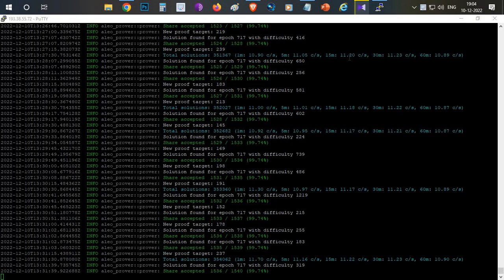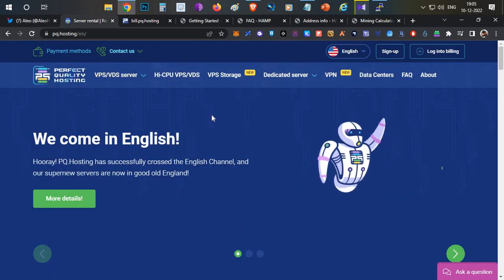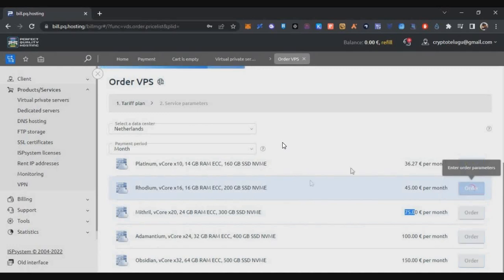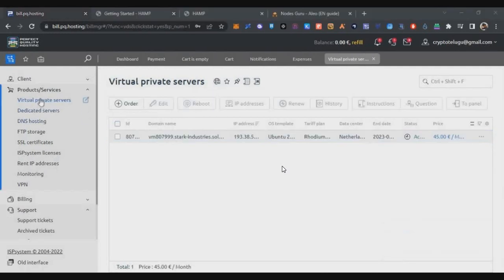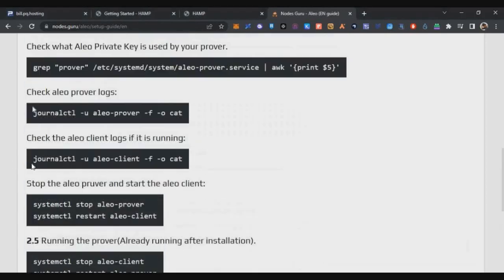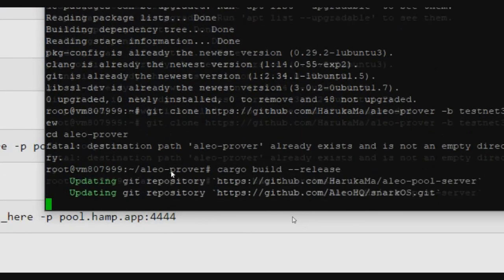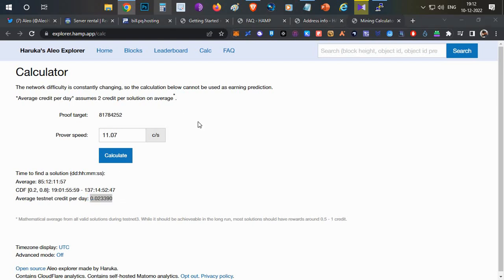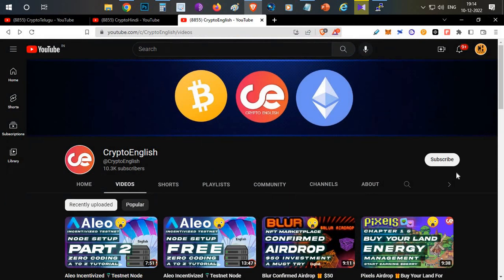How to Join the Aleo Prover Pool, Aleo Incentivized 🪂Testnet 🤖Part 3 - English